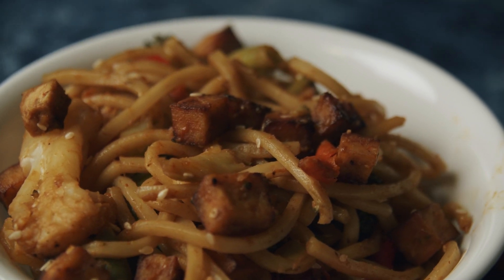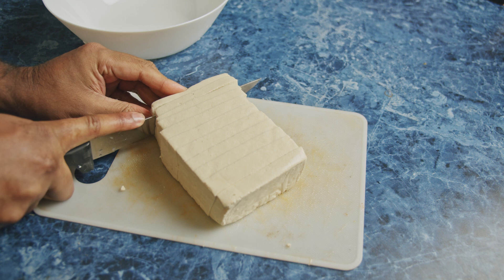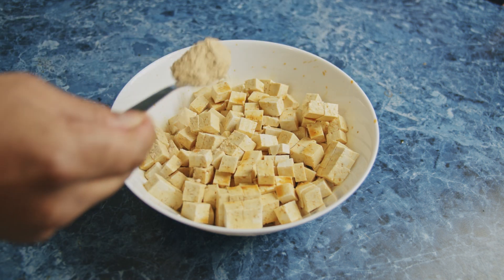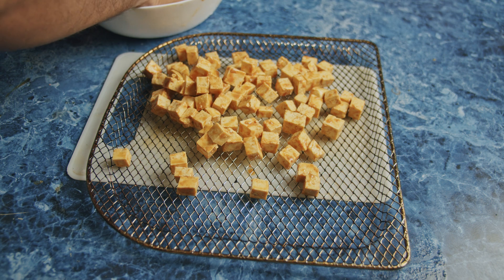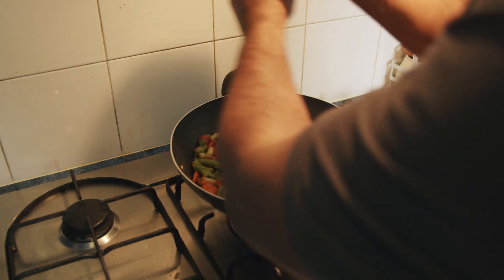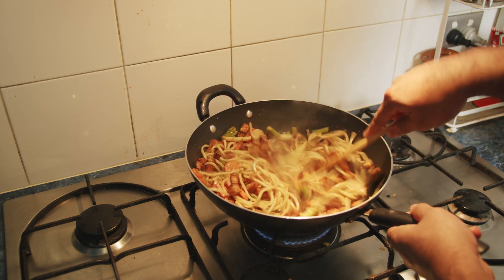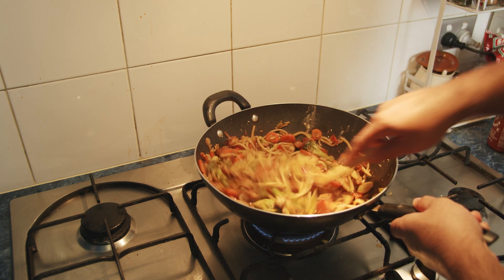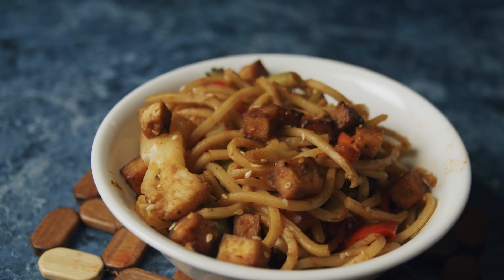VEGAN Air-Fried Crispy Tofu | Noodles Recipe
Vegan bodybuilding fitness vegetarian plant based